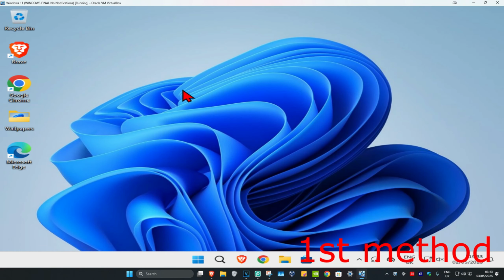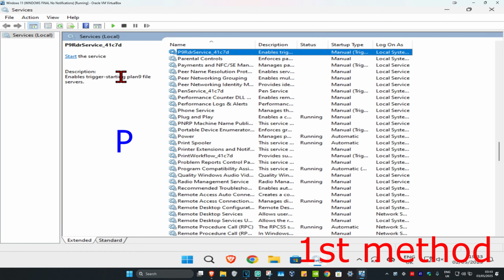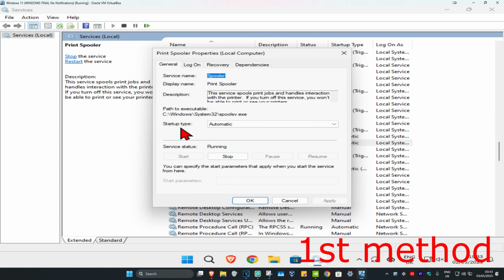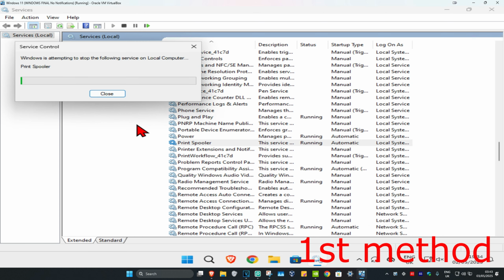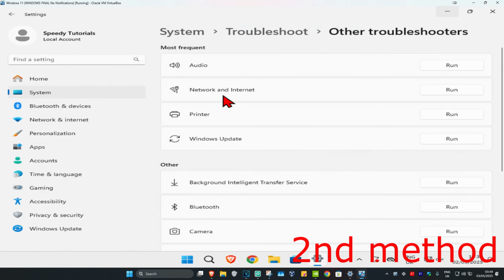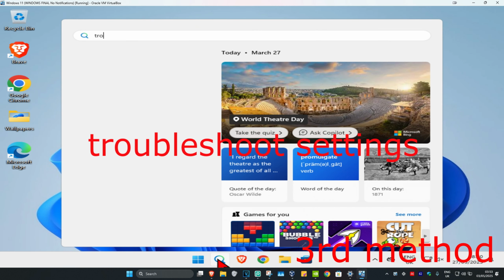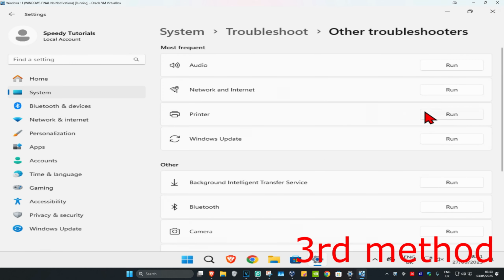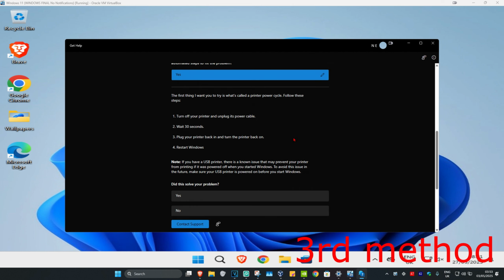How To Fix Windows Cannot Connect to the Printer Error 0x0000007c or 0x000006e4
In this tutorial, I’ll show you how to fix the "Windows Cannot Connect to the Printer" error codes 0x0000007c and 0x000006e4. These errors usually occur due to Windows updates, misconfigured printer settings, or driver issues. Follow the steps to resolve the issue and get your printer working again.

Issues addressed in this tutorial:

Fixing Windows error 0x0000007c when connecting to a printer
Resolving printer error 0x000006e4 in Windows
Troubleshooting network printer connection problems
Fixing shared printer issues after Windows updates
windows cannot connect to the printer error 0x00011b
windows cannot connect to the printer access is denied
windows cannot connect to the printer check printer name
add printer windows cannot connect to the printer
a windows cannot connect to the printer
a windows cannot connect to the printer error 0x00011b
a windows cannot connect to the printer 0x00011b
a windows cannot connect to the printer sharing
a windows cannot connect to the printer win 11